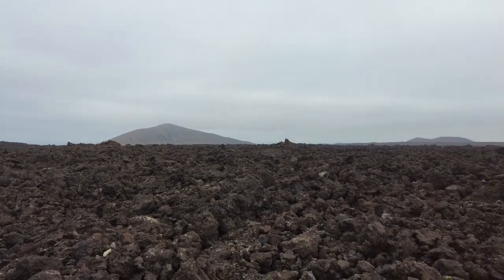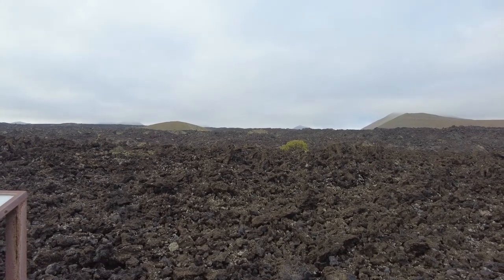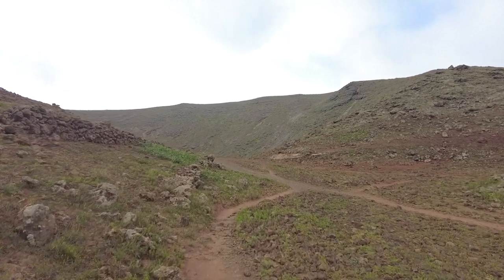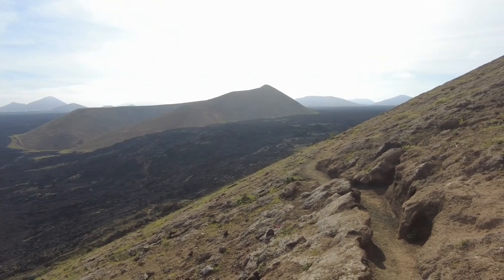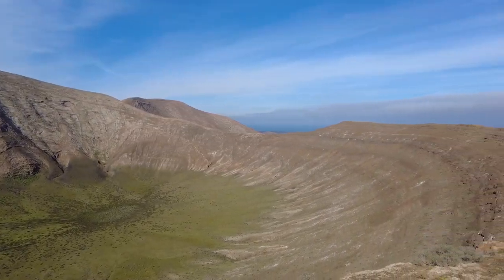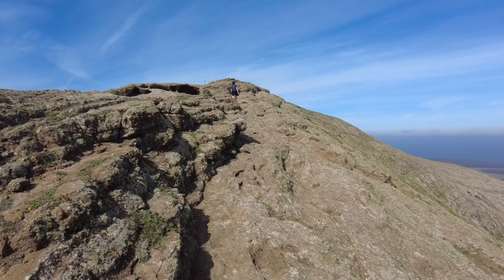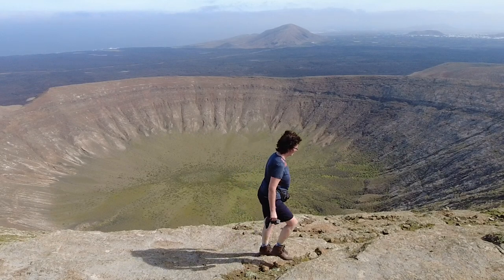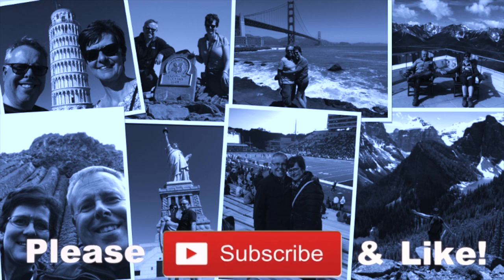Hiking CALDERA BLANCA - The Best Volcano walk in Lanzarote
Time to get away from the crowds and do some serious hiking on the stunning island of Lanzarote! Here we hike up to Caldera Blanca, a huge dormant volcano, an overall walking experience of just over 6 miles, crossing lava fields and rising up to the peak of the volcano itself!

Osprey Talon 26 Daypack Backpack